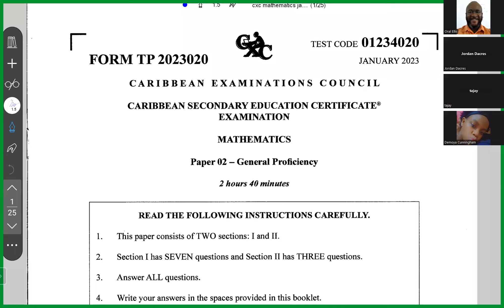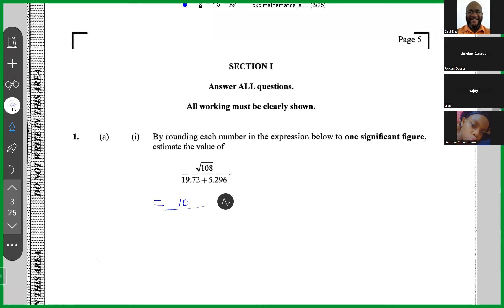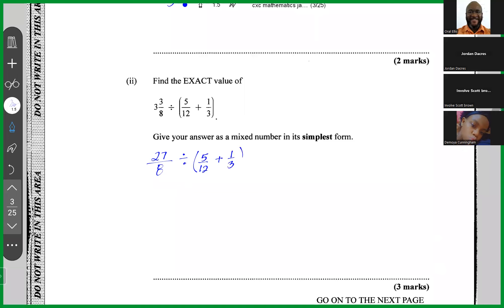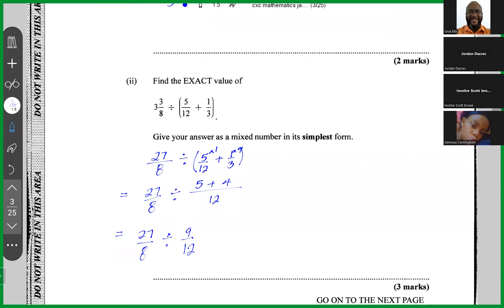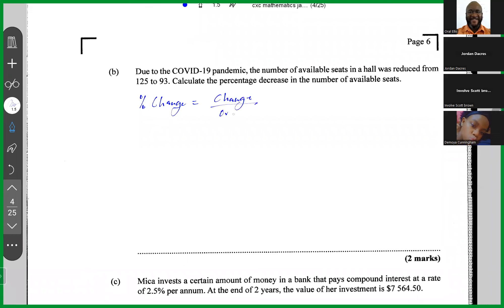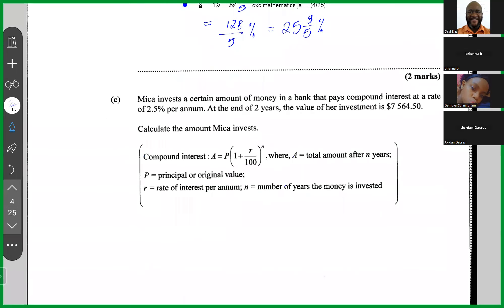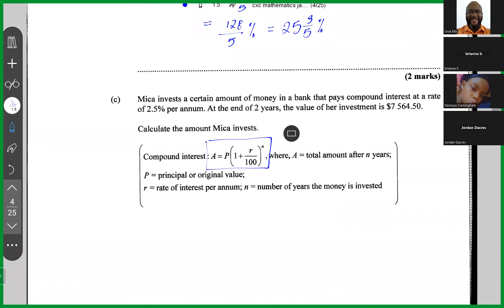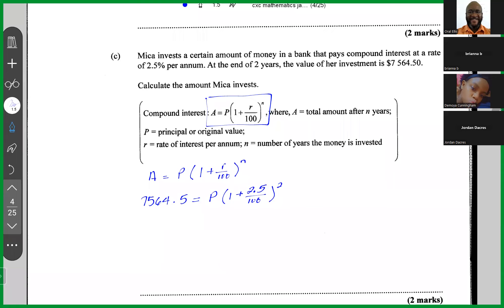January 2023 Q1